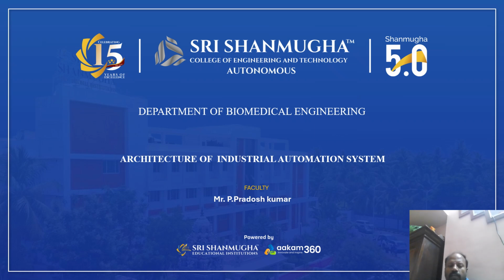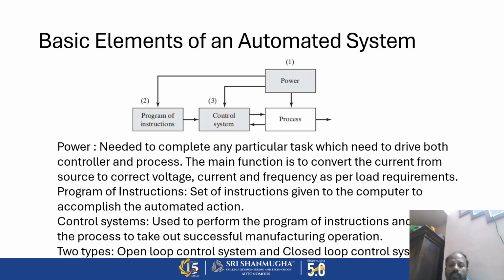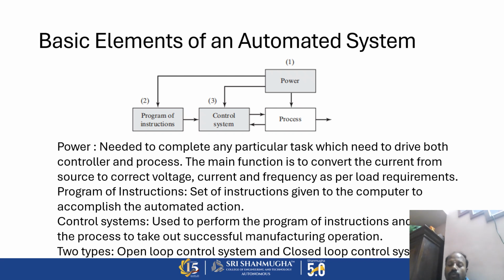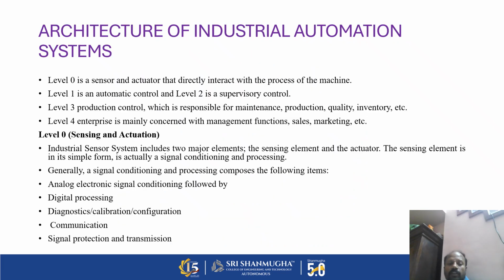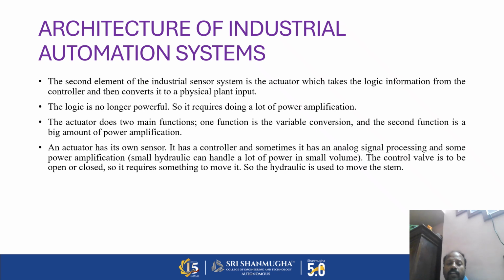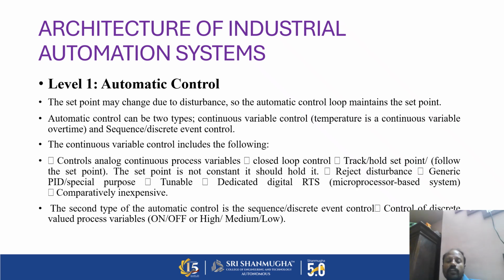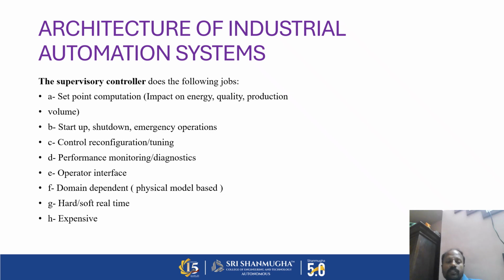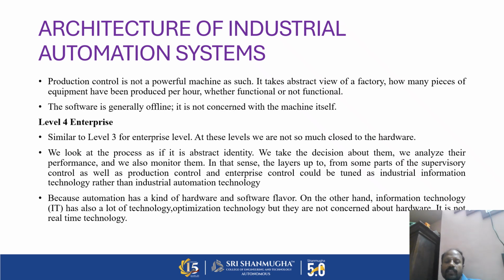Architecture of Industrial Automation System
Discussed about the Architecture of Industrial Automation System